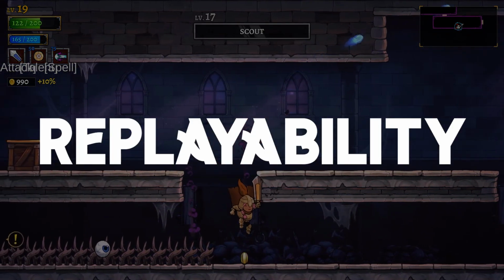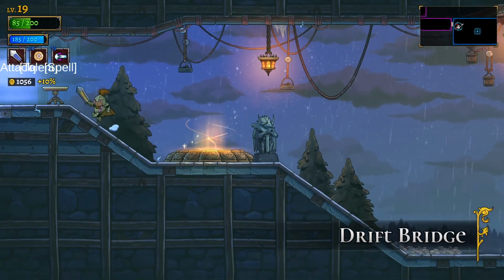Buy or Skip!? - Rogue Legacy 2 Review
On this week's game review, we’re establishing an epic lineage for our family and deep diving across the river into castles for our Early Access review of Rogue Legacy 2. By the end of this review, I hope to give you enough information to decide if you should Buy or Skip, Rogue Legacy 2

00:00 Intro
01:00 Rogue Legacy 2 Setup
01:17 Rogue Legacy 2 Story
02:35 Rogue Legacy 2 Graphics
04:22 Rogue Legacy 2 Gameplay
07:05 Rogue Legacy 2 Sound
08:17 Rogue Legacy 2 Replayability
09:35 Rogue Legacy 2 Buy or Skip?

» New Game Reviews every Thursday.
» Gaming Content In between.

Drnkie Indie is a YT channel dedicated to discussing and reviewing Indie Games. The channel owner Drnkie plays all types of games on the Main YT channel and the Twitch stream - this serves as a place to explore a different part of gaming.

» Drnkie live streams on Twitch, Wednesdays - Monday starting at 8am EST